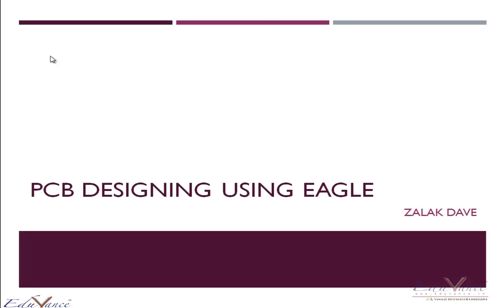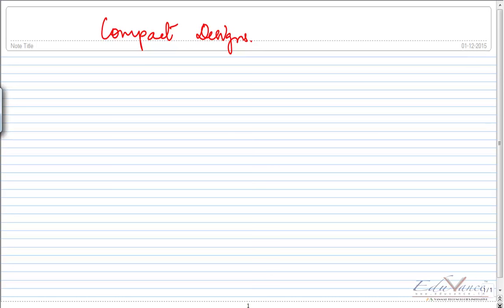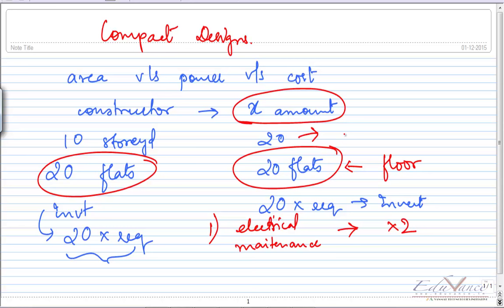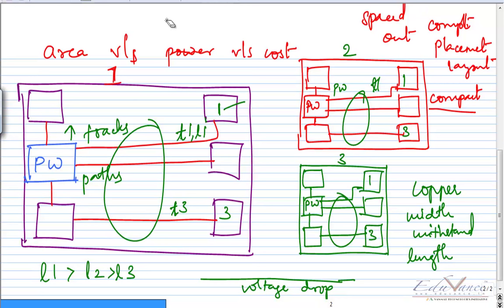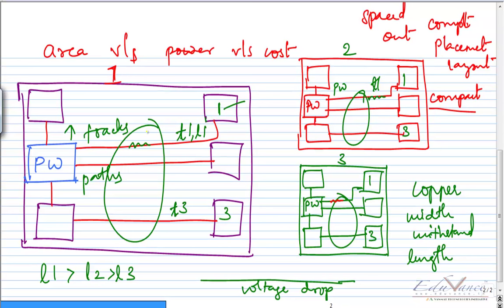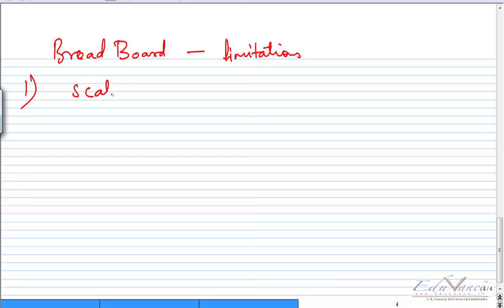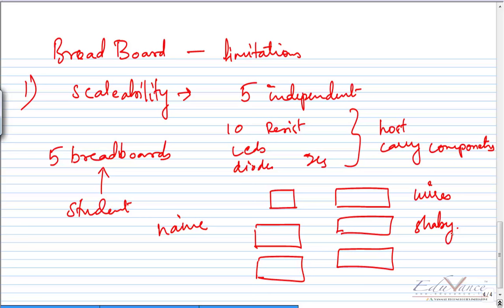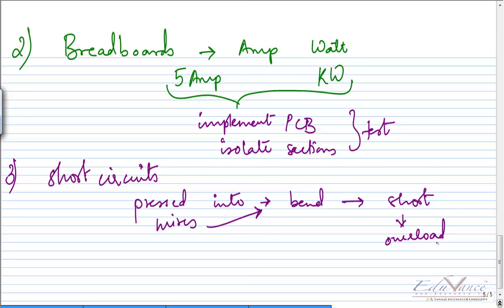PCB Lecture 1 Introduction to PCB Designing